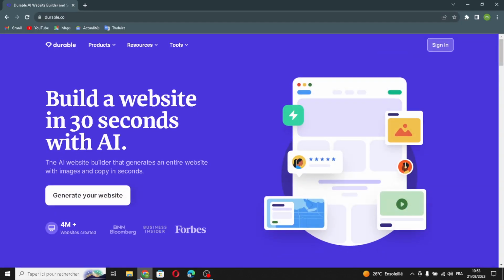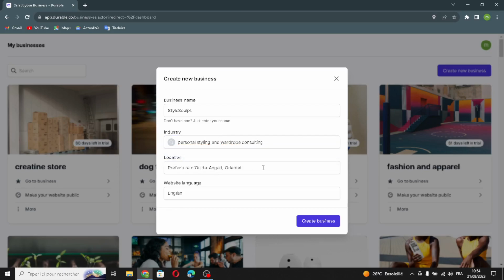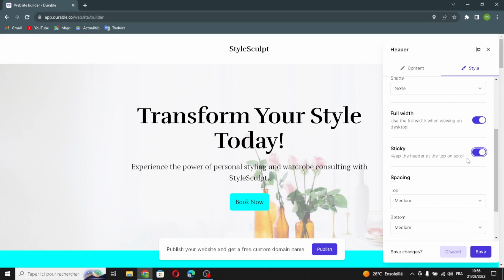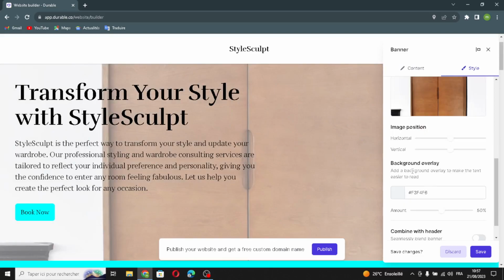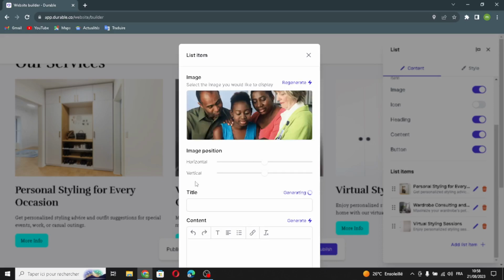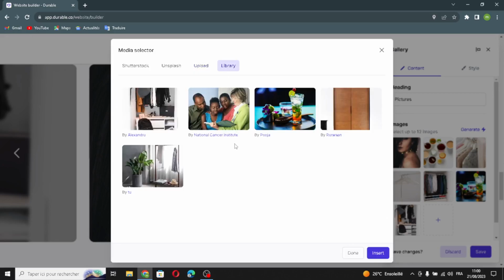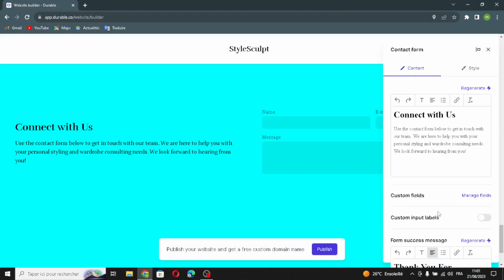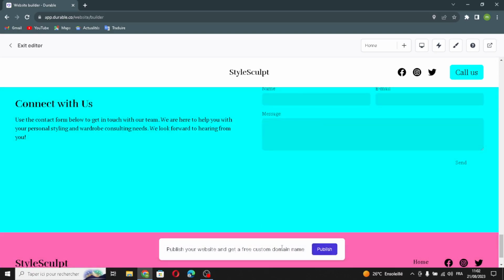Create a Website for Personal Styling and Wardrobe Consulting Business on Durable AI Website Builder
How to Create a Website for Your Personal Styling and Wardrobe Consulting Business using Durable AI Website Builder

in this video we discuss :

Ready to transform wardrobes and boost confidence? This tutorial guides you through using the Durable AI Website Builder to establish an stylish website for your personal styling and wardrobe consulting business. Whether you provide fashion advice, closet organization, or shopping assistance, having a chic online presence is essential for engaging clients seeking to enhance their personal style. Discover how to design a website that showcases your styling services, highlights your expertise in curating fashionable looks, and offers insights into your approach to wardrobe enhancement. With Durable AI's user-friendly tools, you can craft an engaging website without needing coding skills. Join us in this tutorial to elevate personal style and connect with individuals looking to express themselves confidently through your personal styling and wardrobe consulting business.